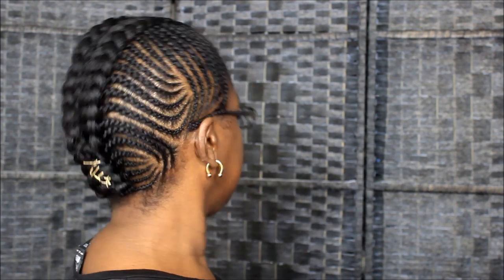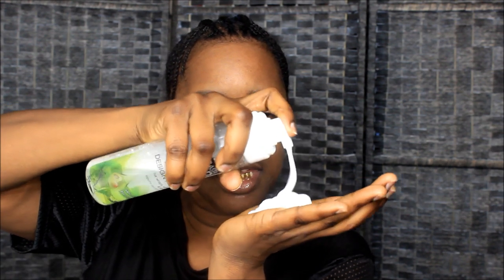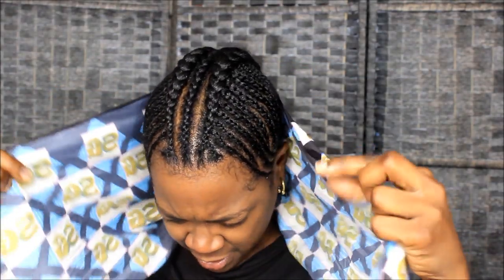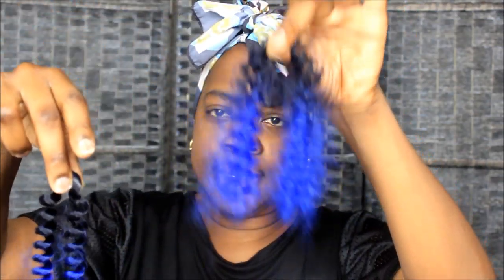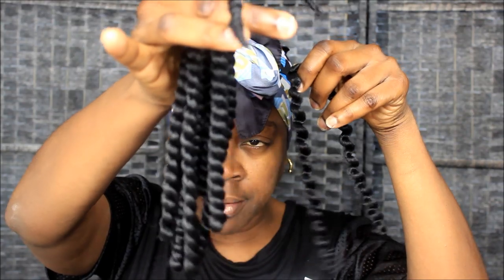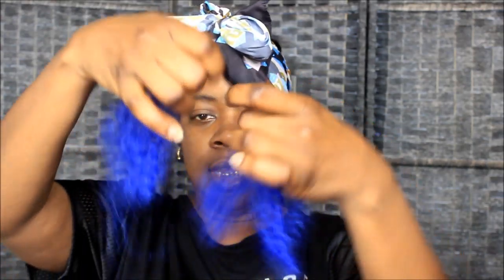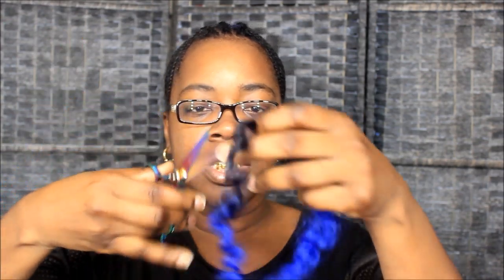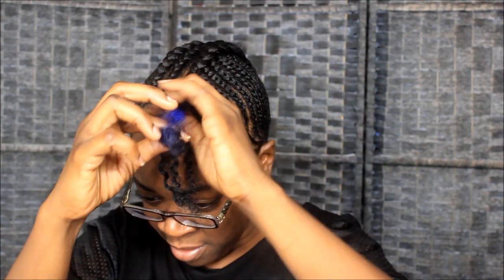CURLY CROCHET MOWHAWK WITH BLUE HAIR / CROCHET MOWHAWK/ BRAIDED MOWHAWK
HEEY YALL .. I AM SO HAPPY TO FINALLY HAVE MY HAIR DONE .. I CAME TO TELL YALL ALL ABOUT HOW I ACHIEVED THIS STYLE
 SO JUST LISTEN TO WHAT I GOTTA SAY .. I TALKED SO MUCH CAUSE I WAS EXCITED ..LOL

GOLDMOUTH
MONTGOMERY, ALABAMA
36109